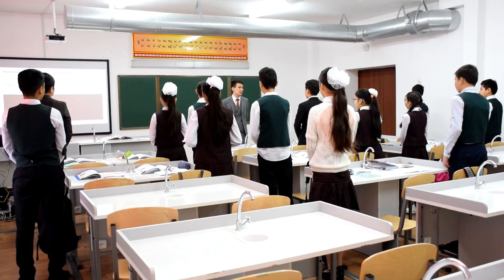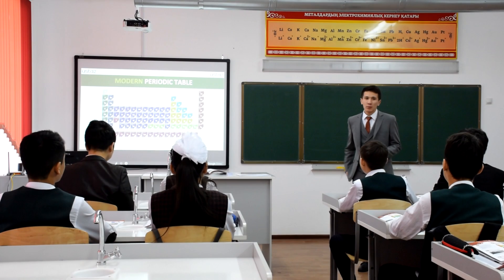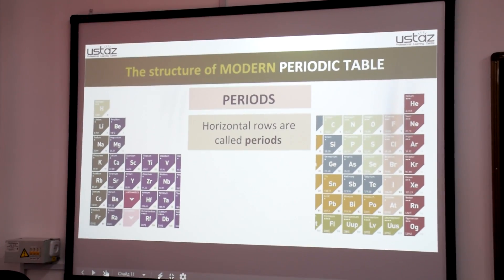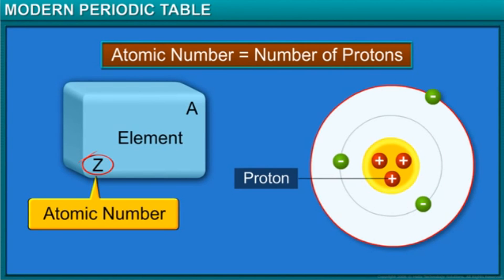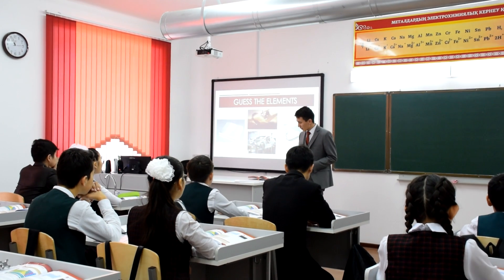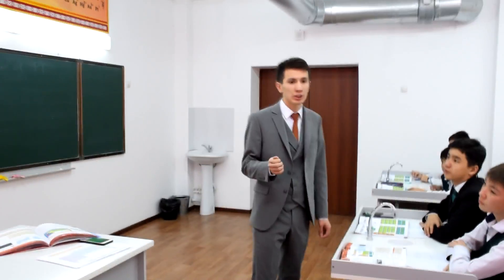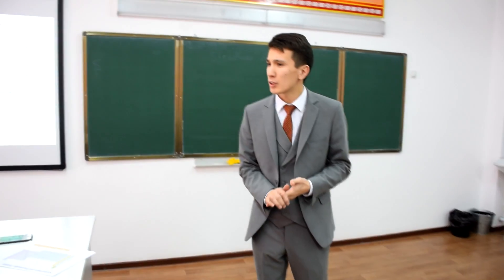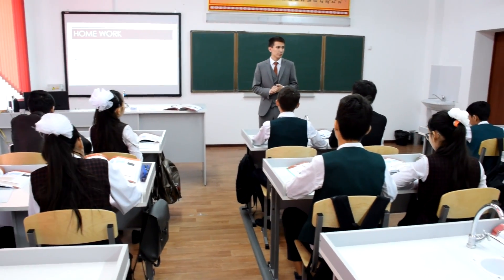STRUCTURE OF PERIODIC TABLE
Қазақстан Республикасының Президенті Н. Назарбаевтың «Төртінші өнеркәсіптік революция жағдайындағы дамудың жаңа мүмкіндіктері» атты Қазақстан халқына Жолдауында «Орта мектеп пен колледждер және жоғары оқу орындары үздік оқытушыларының ВИДЕОСАБАҚТАРЫ МЕН ВИДЕОЛЕКЦИЯЛАРЫН Интернетте орналастыру керек» - деген тапсырмасын жүзеге асыру аясында мұғалімдер үшін әзірленген әдістемелік бейне сабақ.

Химия пәні мұғалімі Шамшадин Төребек Мұратұлы

Тақырыбы: STRUCTURE OF PERIODIC TABLE

Мақсаты: Be able to describe the structure of the PT by use of terms as group and period, know that PT has got some important numbers as atomic number, a number of group and period, know that position of an element in the PT can show the number of valence electrons

В Послании народу Казахстана «Новые возможности развития в условиях четвертой промышленной революции» Президент Республики Казахстан Н.Назарбаев указал, «В Интернете необходимо размещать видеоуроки и видеолекции от лучших преподавателей средних школ. Это позволит всем казахстанцам, в том числе в отдаленных населенных пунктах, получить доступ к лучшим знаниям и компетенциям». В связи с этим мы публикуем видеоуроки лучших учителей КГУ «Общеобразовательная средняя школа № 60».

Автор: учитель химии КГУ «Общеобразовательная средняя школа № 60» Шамшадин Төребек Мұратұлы

Предмет: Химия

Тема урока: STRUCTURE OF PERIODIC TABLE